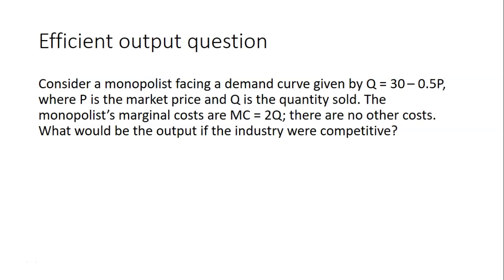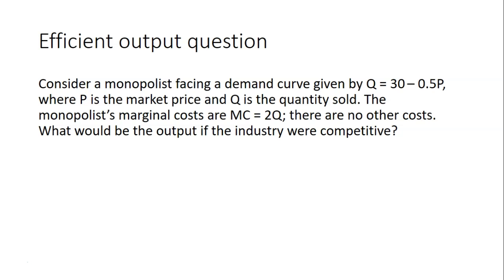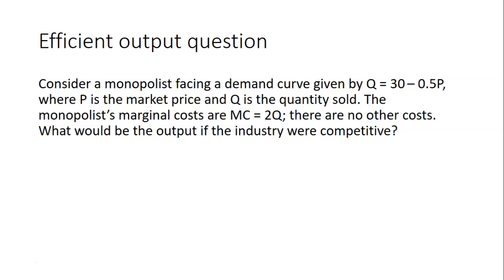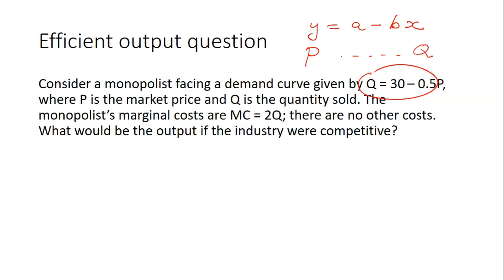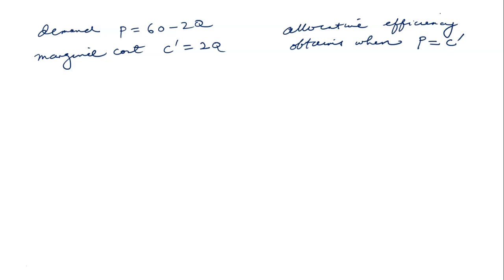Question: finding efficient output